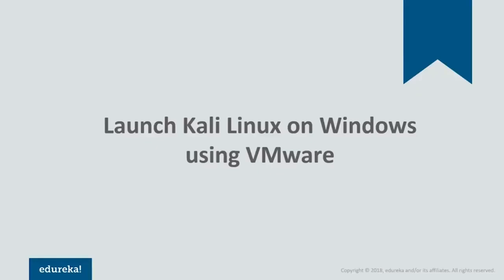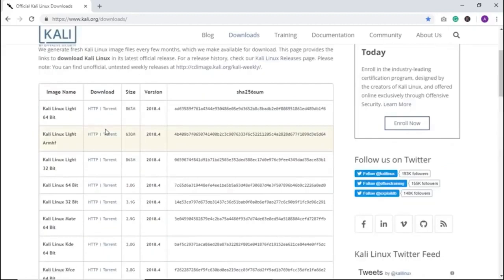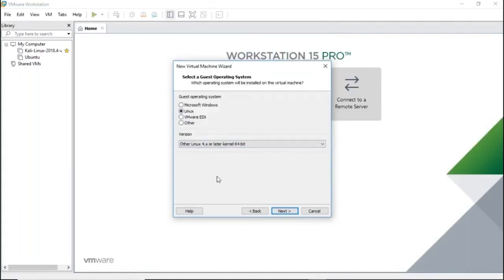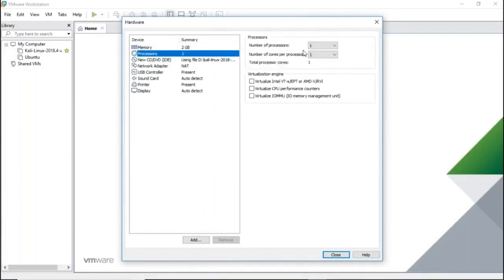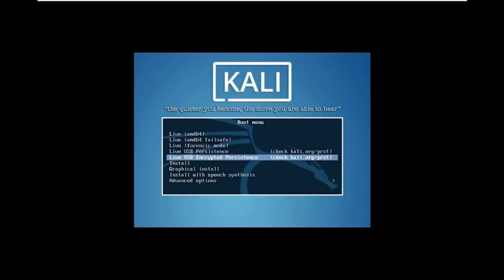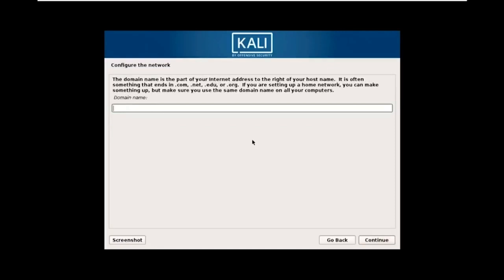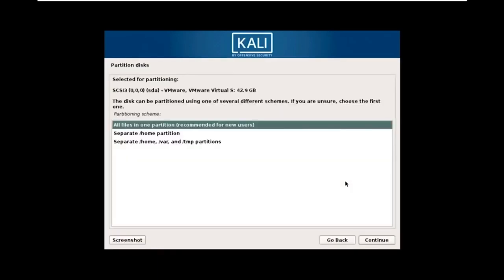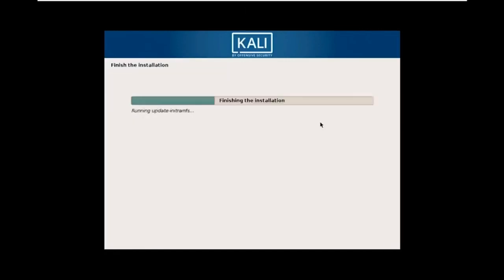How to Launch Kali Linux on Windows Using VMware: Step-by-Step Guide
In this comprehensive video tutorial, we'll guide you through the process of launching Kali Linux on your Windows system using VMware, making it easier than ever to explore the world of ethical hacking and cybersecurity. Whether you're a beginner looking to get started or someone seeking a convenient setup for Kali Linux, we've got you covered. 🔐💻🚀